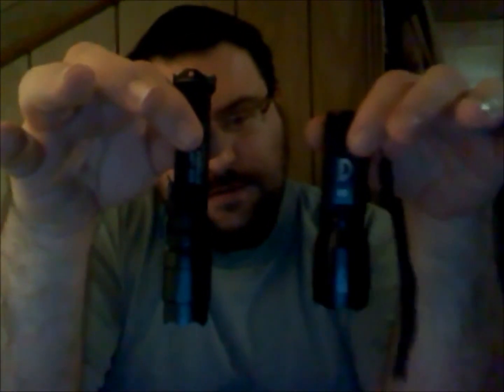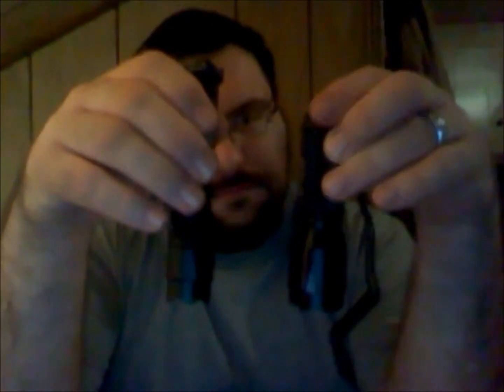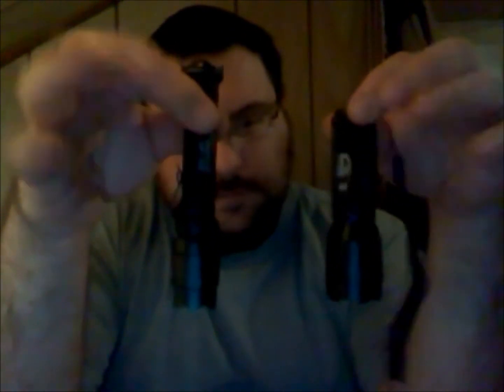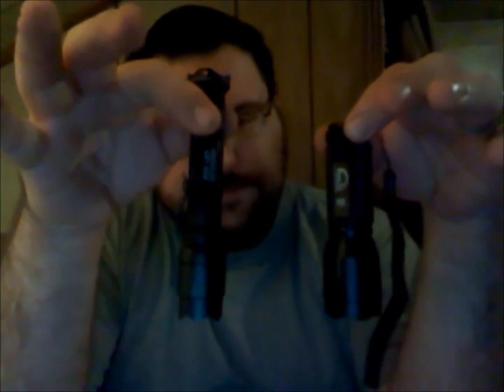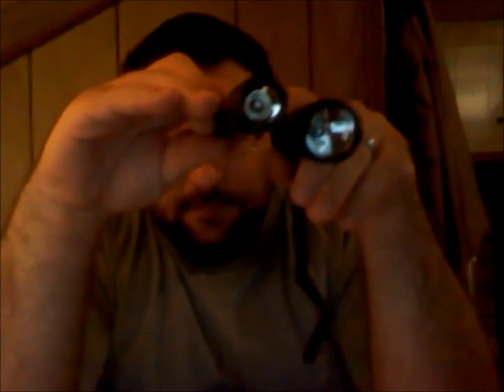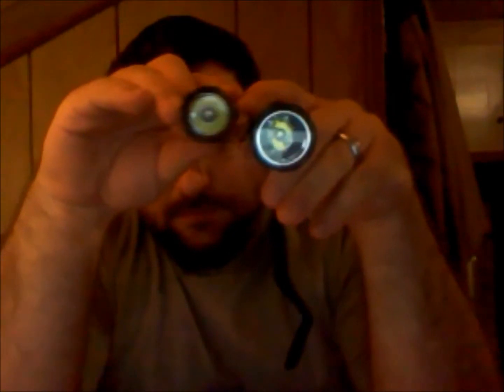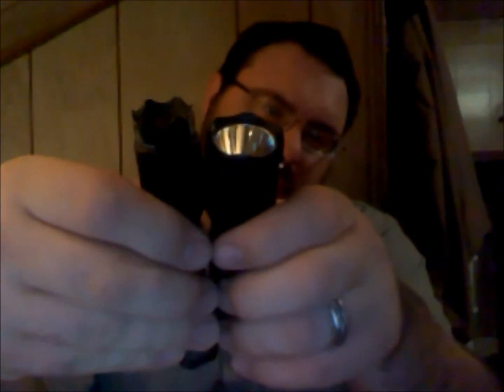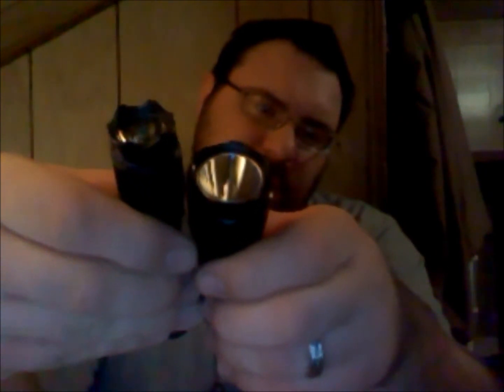Harpmaker 44 came to knockin!!!